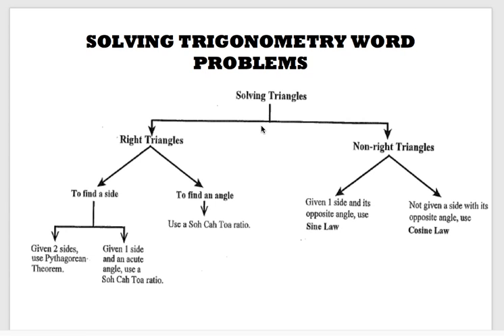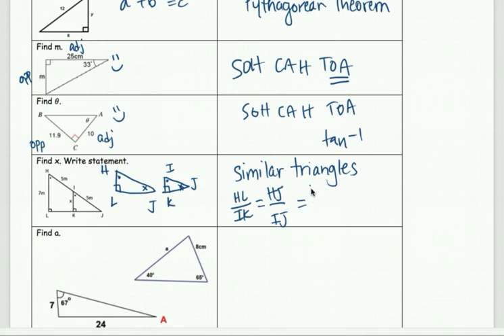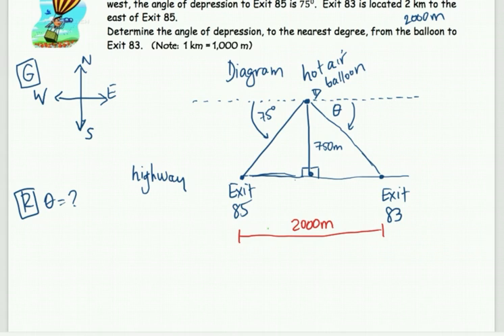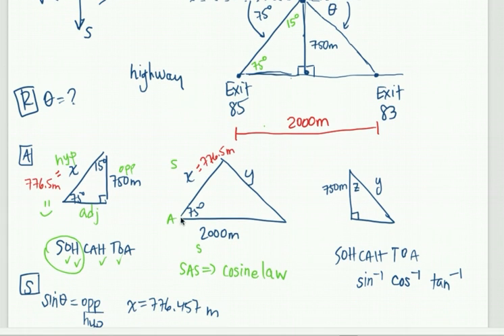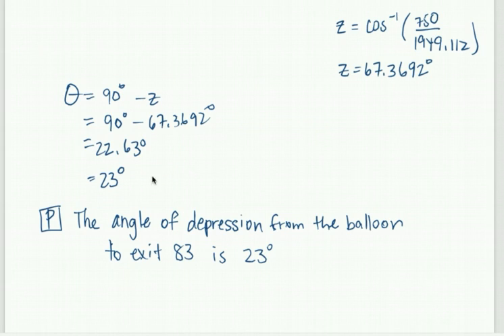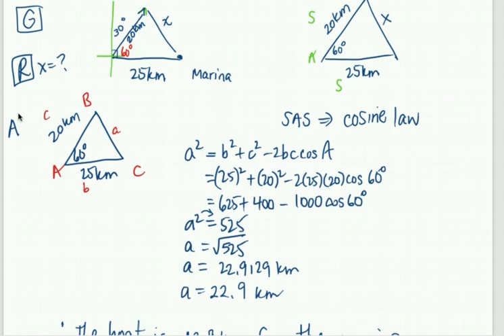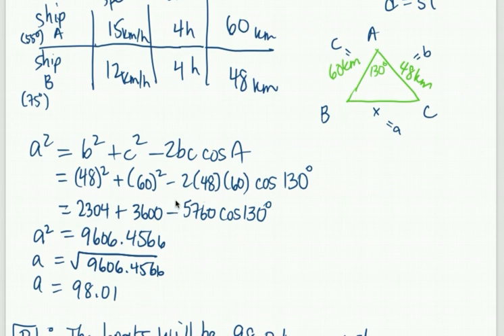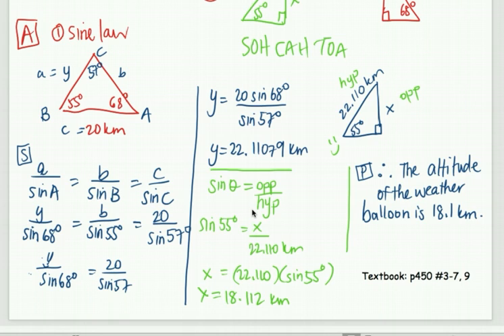Solve All Trig Video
Using various trigonometric tools in order to solve acute and right triangle problems.